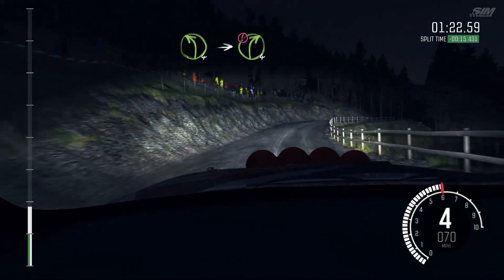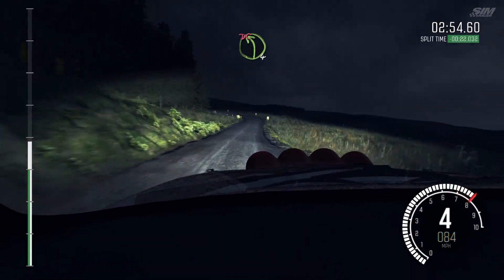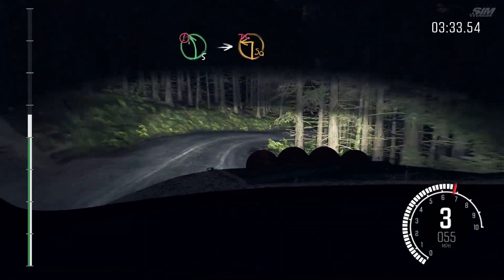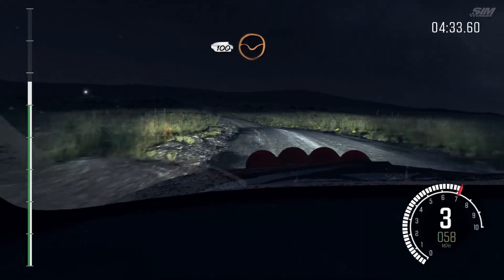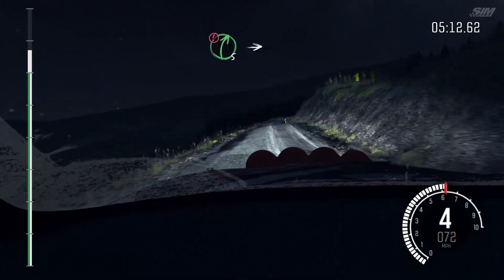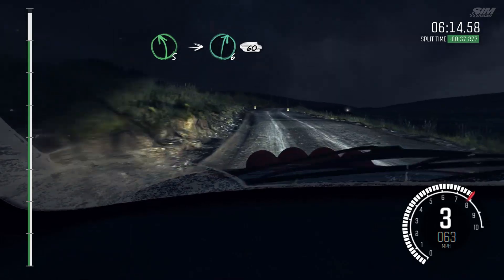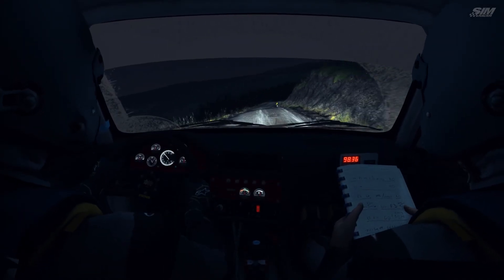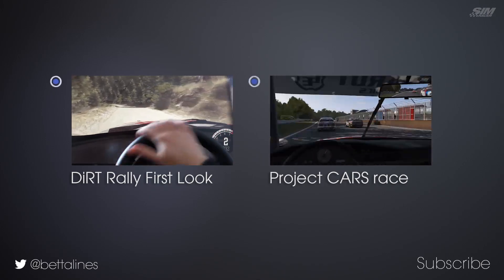DiRT Rally: Sweet Lamb stage, BMW E30 M3 | 6:19.468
My attempt at 'Sweet Lamb' in the M3 using a T500RS. Game was running at max graphics settings at 1440p.